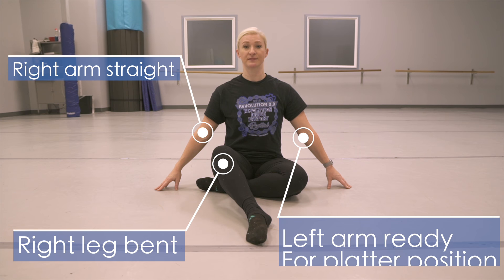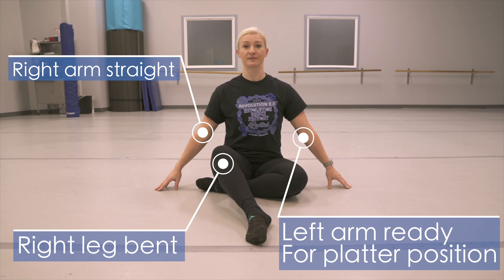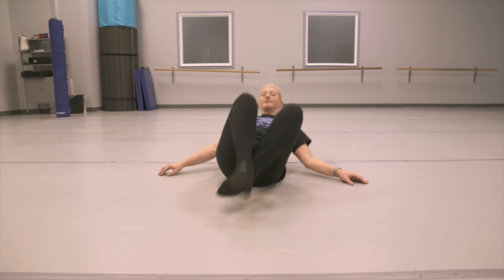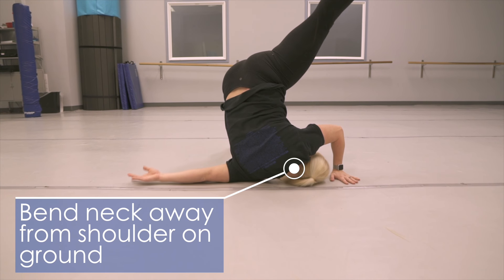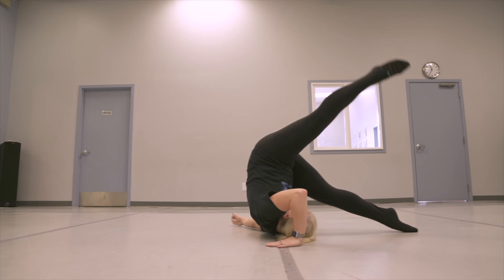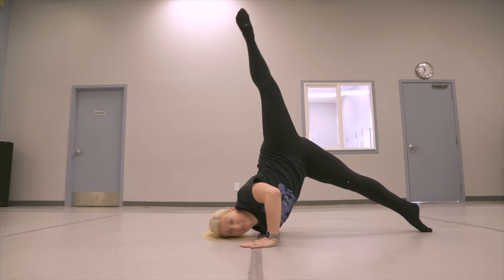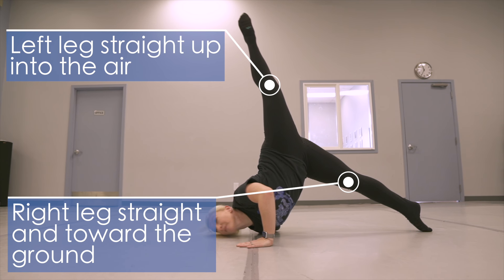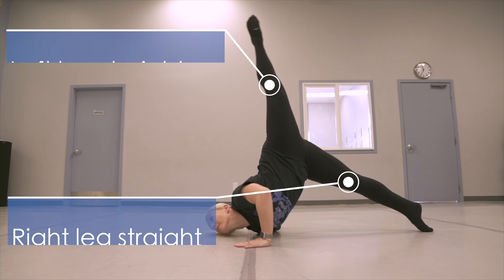Dance Tutorial (intermediate skill) - Fish Roll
Hi dancers!  In this tutorial, we are going to go over how to do a fish roll, which is an intermediate level skill.  I will go over the steps and technique from start to finish and demonstrate it for you.

Practice makes perfect, so check out this tutorial and try it out!